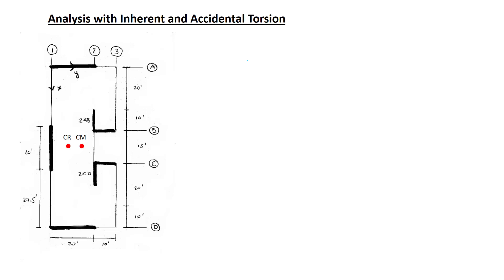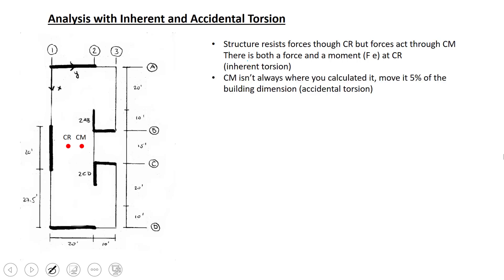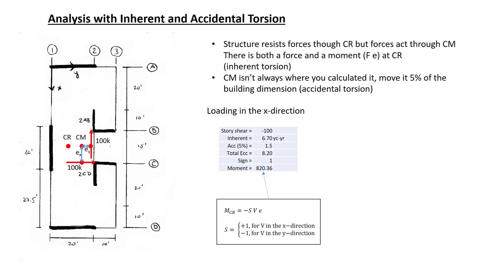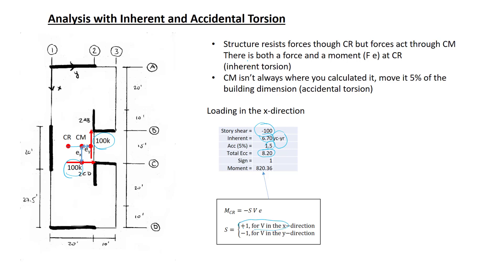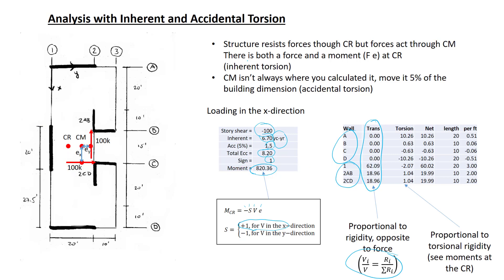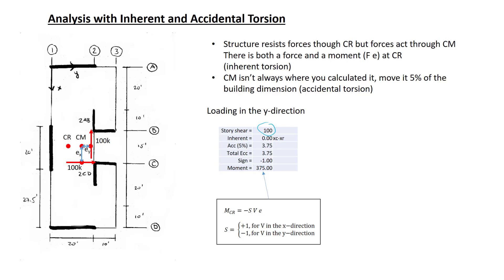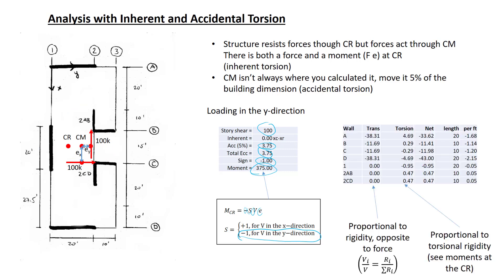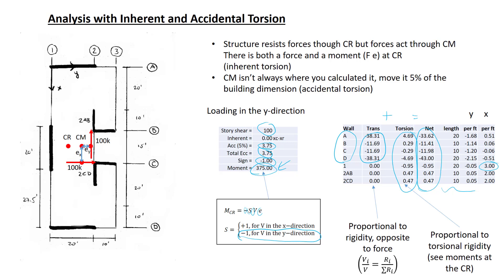Rigid Diaphragms 03, Force distribution to SFRS with accidental and inherent torsion